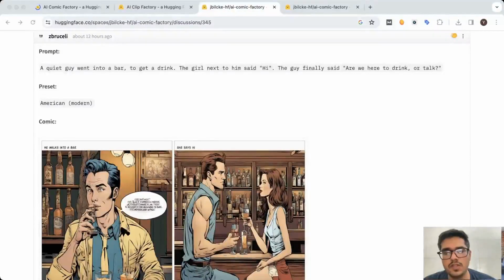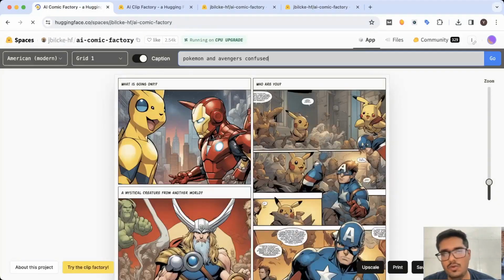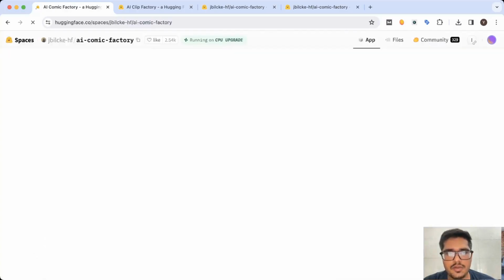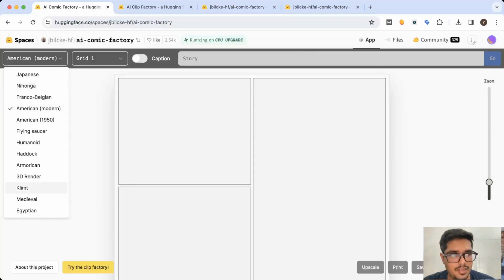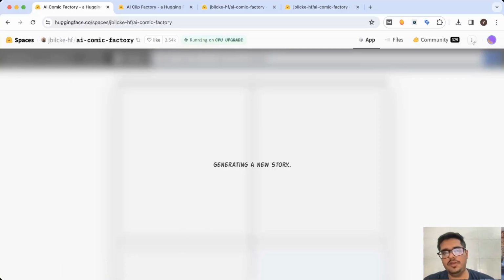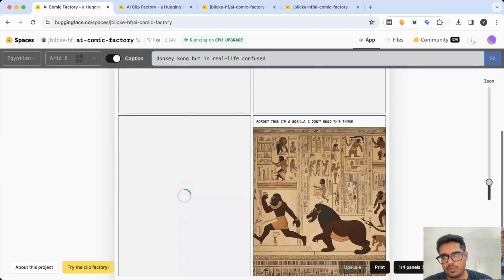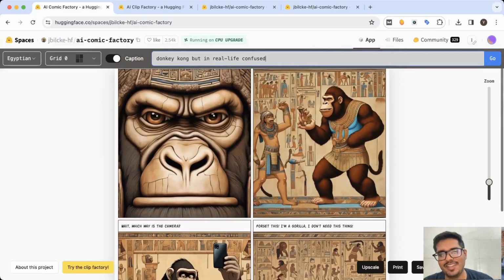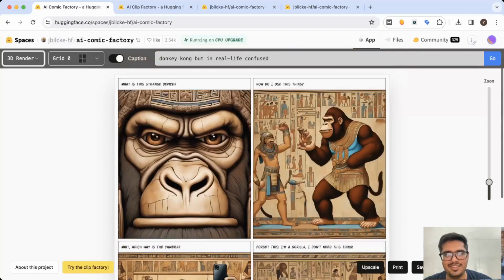Generate Insane AI Comics for FREE!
Discover how to generate comics without breaking a sweat! In this video, we'll dive deep into the AI Comic Factory on HuggingFace, showing you the magic behind the seamless creation of comics using cutting-edge AI technology. Say goodbye to complicated comic creation and hello to the future with generative AI! 🔥

About Me: Dive into the world of Generative AI, Startups, and No-Code solutions. My aim? To arm you with the arsenal of tools, strategies, and knowledge required to thrive in any domain. Offering insights from leading startups and the hottest AI technologies, I'm here to guide both newbies and seasoned pros.